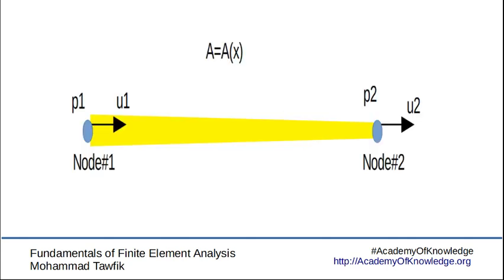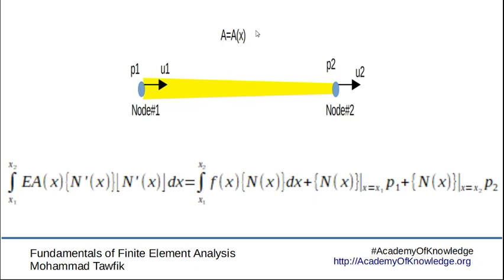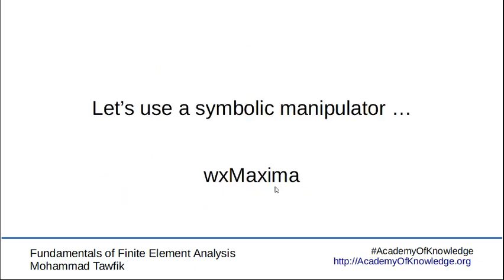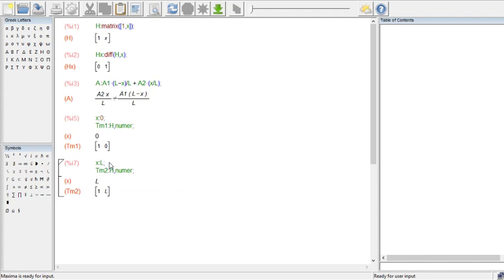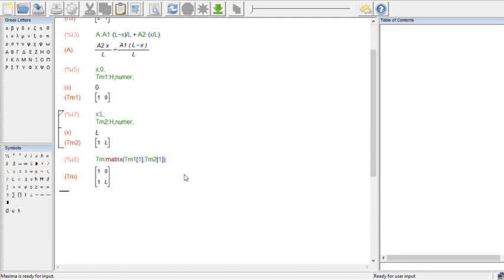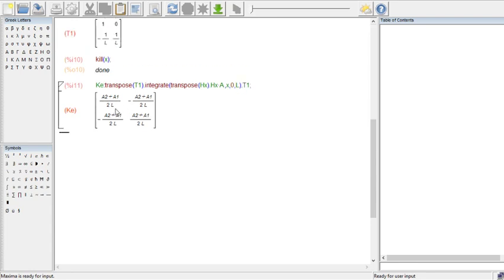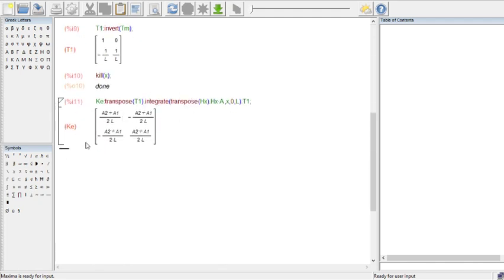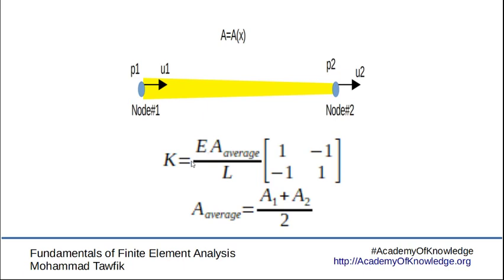FEM-Basics: Example 4 (Symbolic Manipulator)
The basics of finite element analysis
How to derive element equations?
Using symbolic manipulators to derive element equations
Using wxMaxima